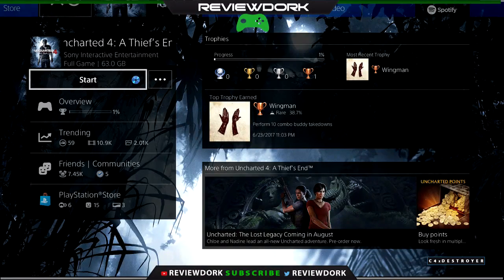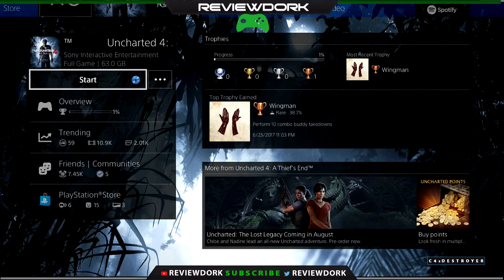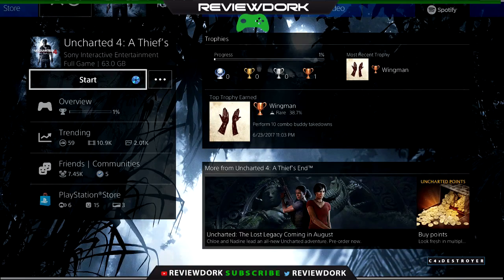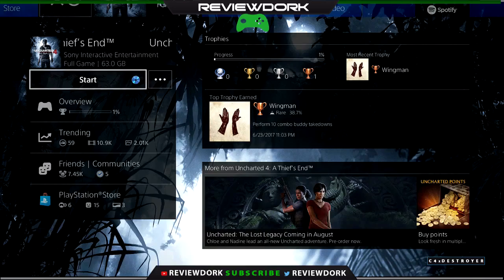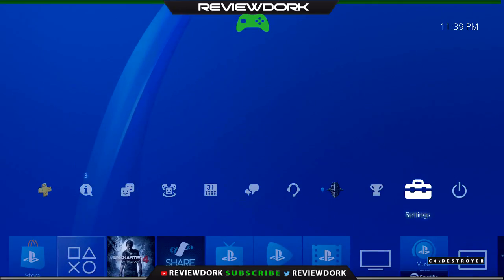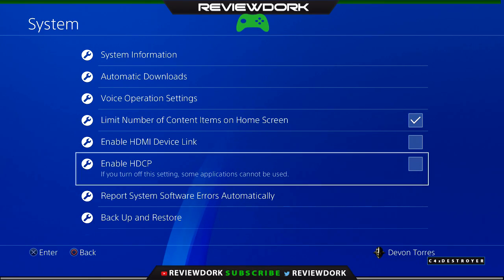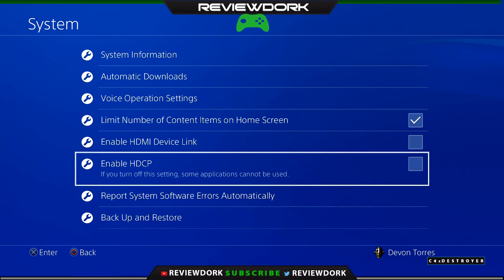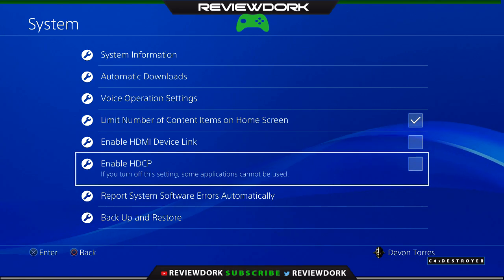2 Minute: PS4 Elgato Black Screen Fix!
PS4 HDCP Black Screen Fix for HDCP with your Elgato. We show you hot to fix the HDCP error on your PS4 and fix your black screen caused by HDCP being enabled!

Enabling HDCP allows the Elgato to work with the Playstation 4 as an input device with its very own set of optimized capture settings.

What is HDCP ?
High-bandwidth Digital Content Protection (HDCP) is a form of digital copy protection developed by Intel Corporation to prevent copying of digital audio and video content as it travels across connections.

Sony launched the PS4 in 2013 with HDMI 1.4, the then-current HDMI specification. The introduction of HDR has brought forth HDMI 2.0a along with HDCP 2.2, the latest version of the port and its copy protection.